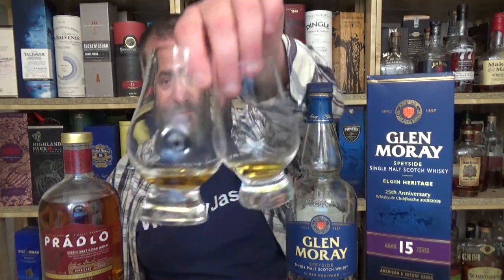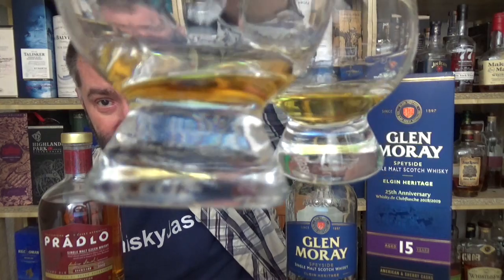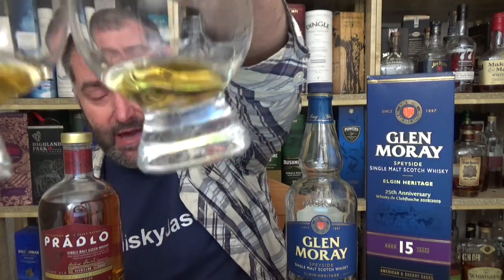Prádlo aged 17 years Velvet Revolution Single Malt Czech Whisky Tasting by WhiskyJason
WhiskyJason reviews Prádlo aged 17 years Velvet Revolution Single Malt Czech Whisky

The Czech distillery Pradló bottled whisky from 2002 which was finished in Oloroso sherry casks with the name  Velvet Revolution. Limited to 1,100 bottles!